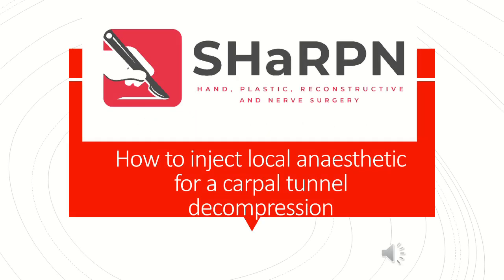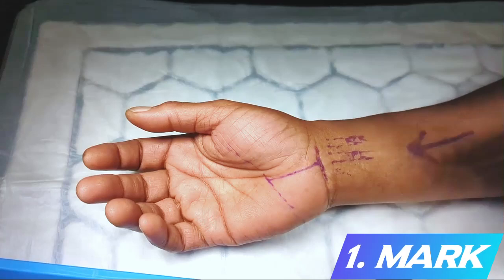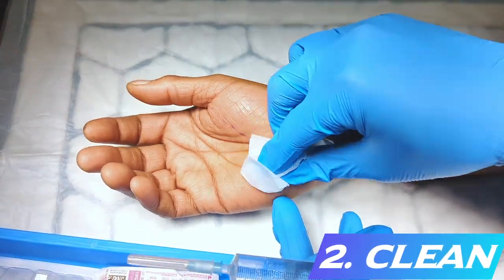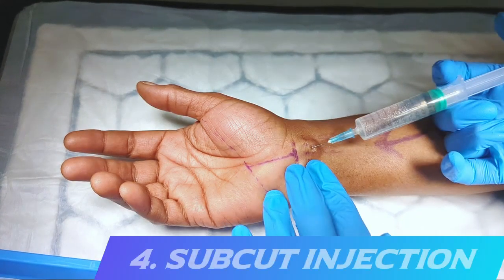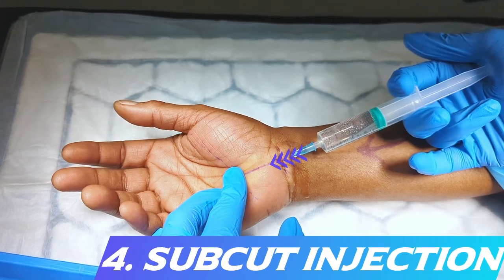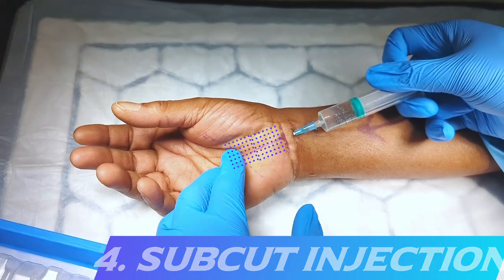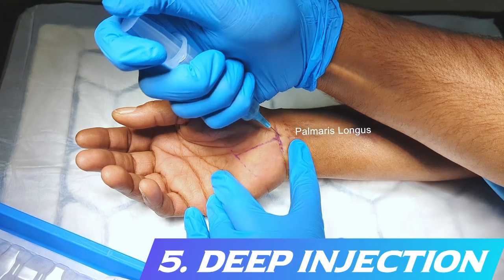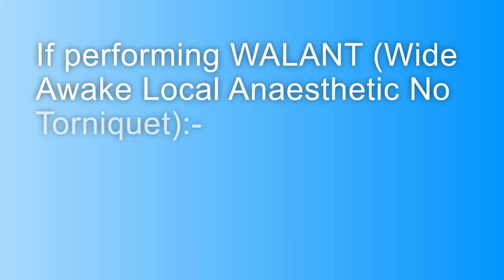Step-by-Step Guide: Administering Local Anaesthesia for Carpal Tunnel Decompression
A step-by-step instructional guide on injecting local anaesthetic comfortably and effectively for a carpal tunnel decompression. This tried and tested technique provides anaesthesia to all the areas involved in surgery and even those like the ulnar extent of the wound and hook of hamate and the proximal antebrachial fascia that might sometimes be missed by conventional infiltration avoiding those rare instances where a small percentage of patients feel discomfort during the procedure.

Mr. Samuel George MBChB, MSc, FRCS(Plast.), MFSTEd, Dip Hand Surg (Br.)
Birmingham Hand Centre
Queen Elizabeth Hospital Birmingham